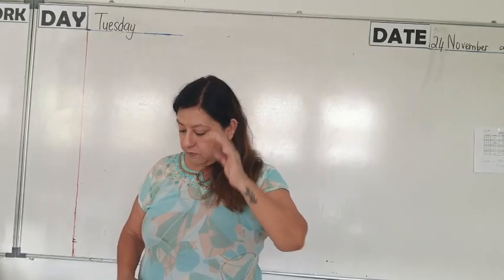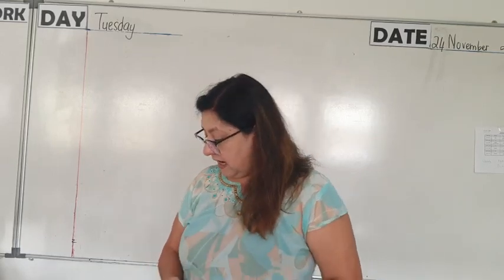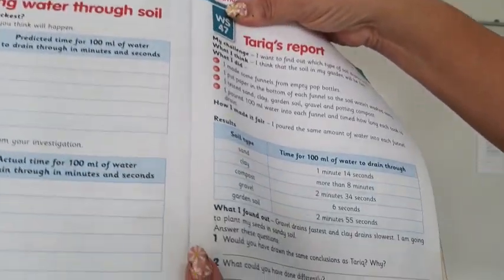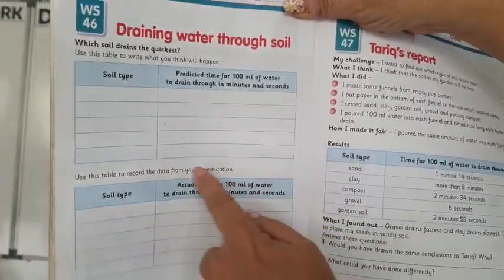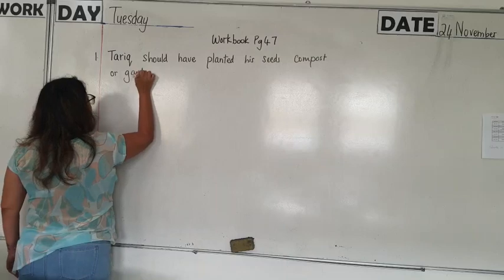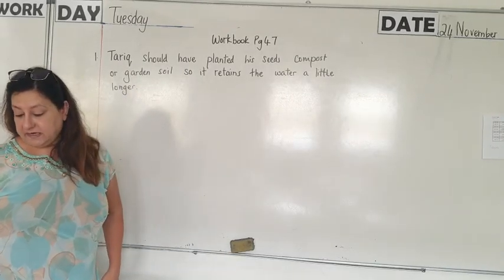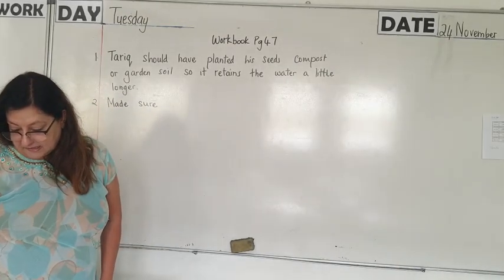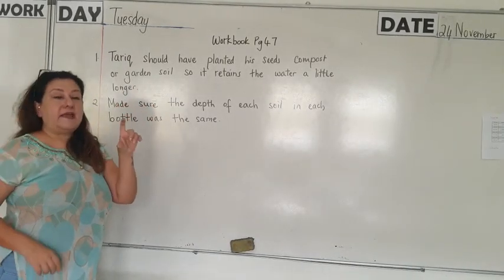Science 24 Nov 2020